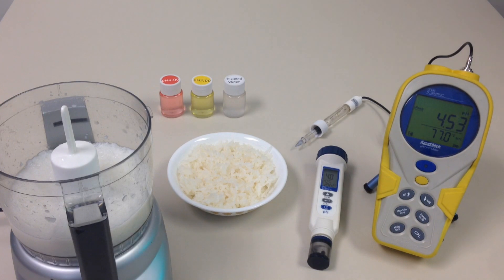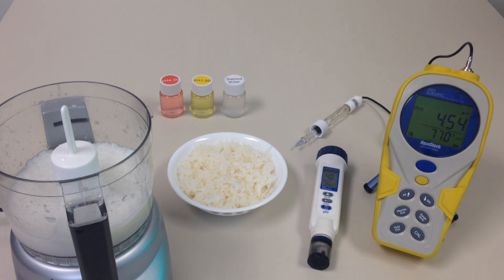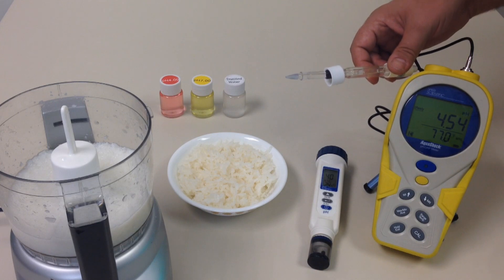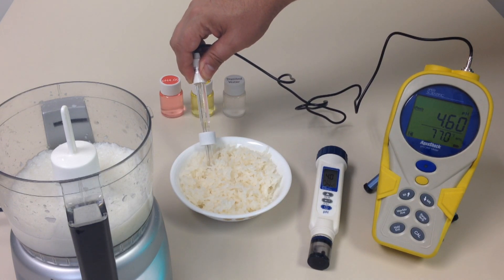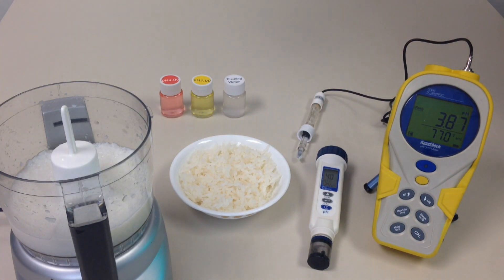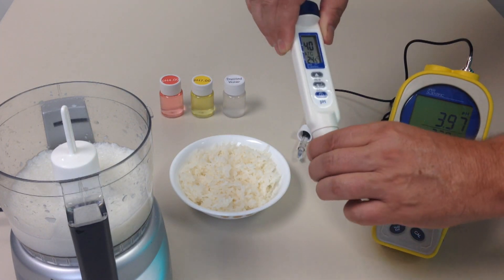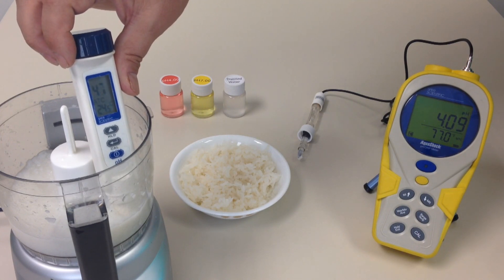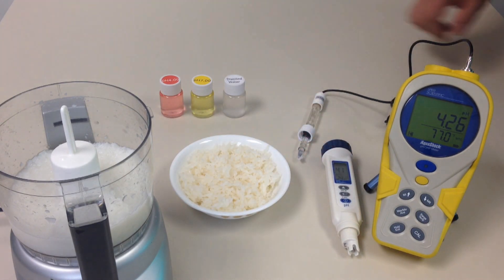How To Test the pH of Sushi Rice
How Safe Is Your Sushi Rice?

We learned from one of our customers that sushi rice has the potential to become a host for pathogens if not properly prepared. To protect against this, it is imperative that proper amounts of vinegar are added to maintain optimum acidity.

To ensure proper acidity levels are achieved, a pH meter should be used to test each batch of rice. A maximum pH reading of under 4.6 is generally considered safe.  In many states, there are specific laws in place that state sushi rice pH MUST be between 4.1-4.6.  We would suggest that you contact your local health department to find out proper regulations for sushi.

There are two different ways that you can measure the pH of sushi rice.  Method one is to use a pH meter with a probe for measuring non-liquid items such as rice. We used the Sper Scientific AquaShock (850064K) in our experiment and a Spear Tipped pH probe (840049), which is designed especially for measuring non-liquid items.  We selected AquaShock since the meter is water, drop and shock proof.  The perfect meter for hectic kitchen environment. We also used Sper Scientific Large Display pH Pen (850051) and compared the methods.

The meter and probe is by far the easier of two methods in that you can simply insert the spear tipped probe into rice and get your reading.  In order to use the pH pen you have to make a slurry (instructions below) in order to take your readings.  When using the slurry method you need to ensure there is enough moisture in the rice for the electrode to be fully saturated. In either case, you should conduct a pH test within 30 minutes after acidification of cooked rice to accurately test your sushi rice.

To make a rice slurry you start by gathering a ¼ cup sample of cooked, acidified rice taken from various locations in the batch and add ¾ cup of distilled water in a clear cup. Blend the slurry for 20 seconds to create a thorough mix. Once you have created your slurry mix you insert the pH pen in the mixture and let it rest for few seconds before you take your reading.
In both cases, you should calibrate your meter and probe with both a pH4 and pH7 calibration solution prior to taking your readings to ensure the accuracy of your readings.

Sper Scientific offers several pH meters and pH pens that can be used to test the pH of your sushi rice.  The pH meters can be purchased for as little at $77 and the spear tipped probe costs $83.  The pH pens start at $37.